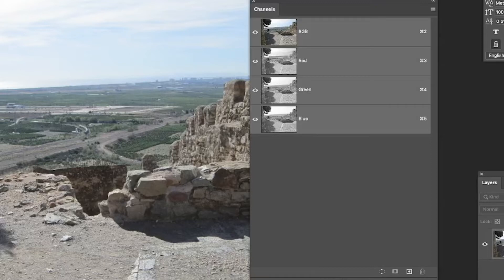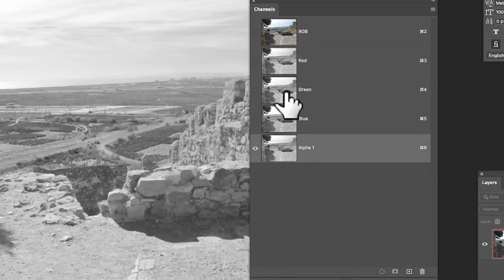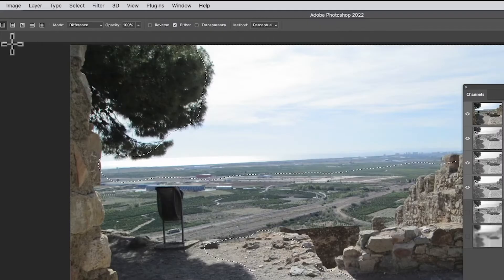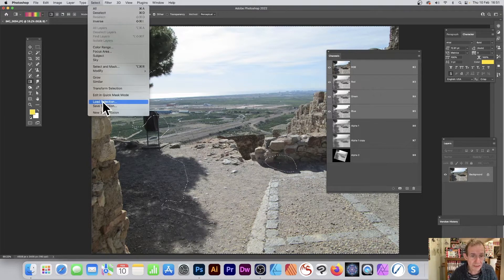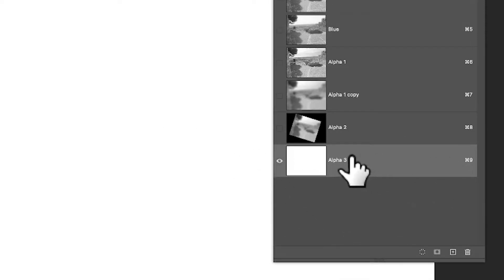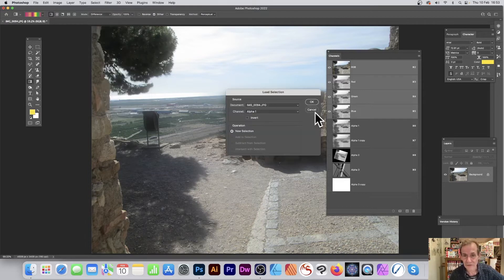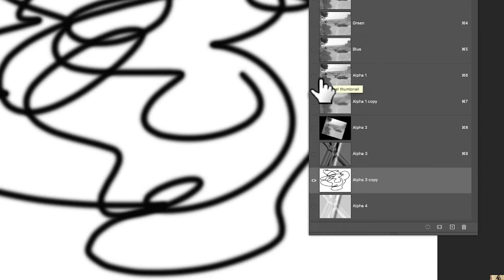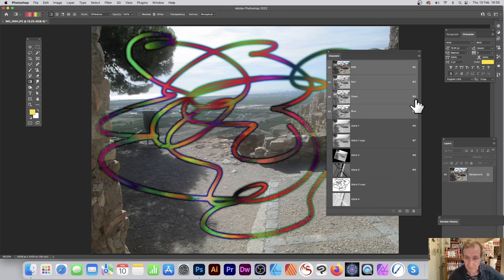Photoshop Tutorial : How To Use Selections & Channels, Load and Save Alpha Channels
In this video, you learn how to create alpha channels and selections from them and load and save